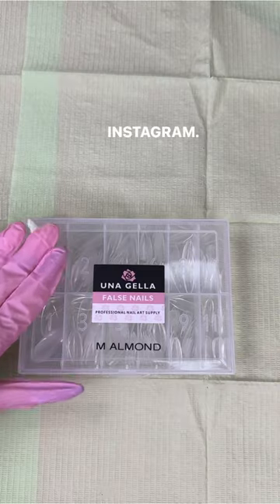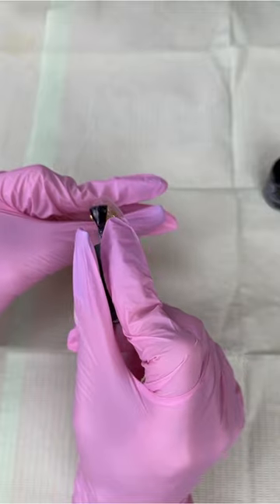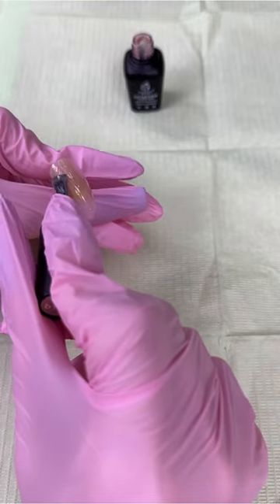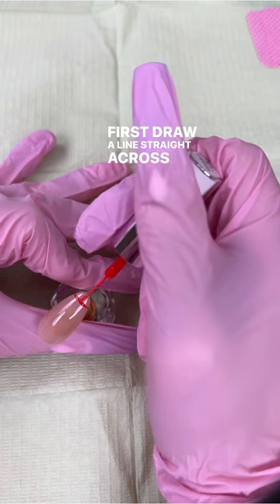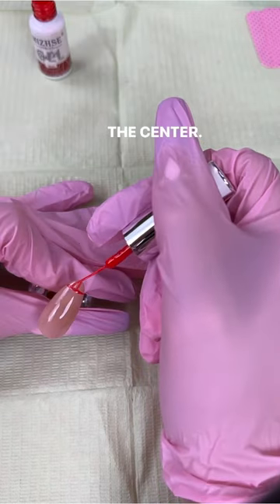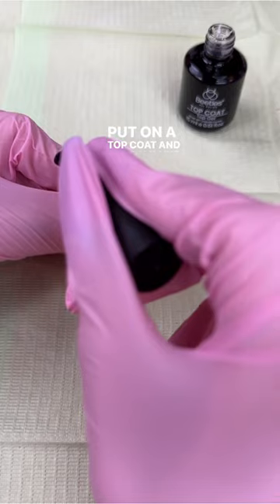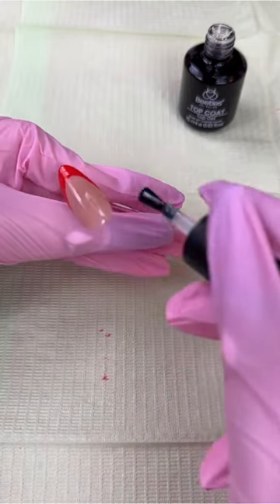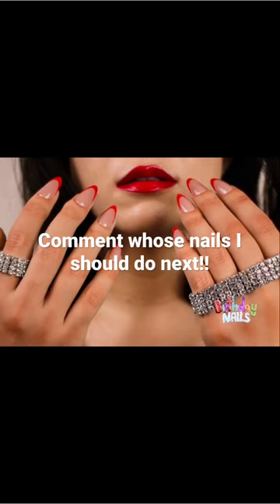Copying Celebrity Nails Hailey Beiber Red French Tip Tutorial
I recreated Hailey Beiber’s nail look from her instagram.  Process video and nail art tutorial how to paint a French tip.  Red French tip design made with full cover gel x almond nail tips.